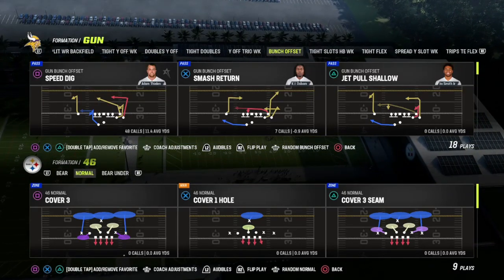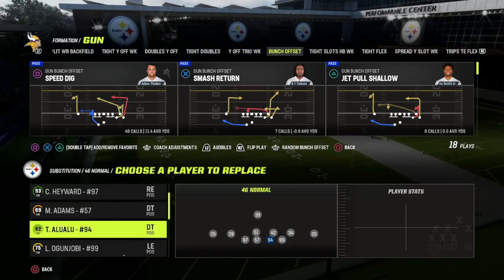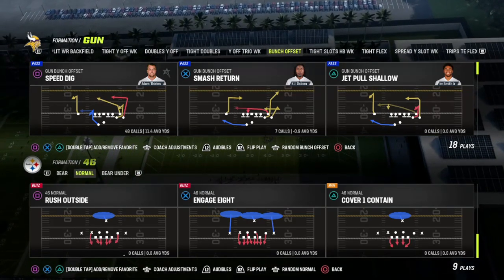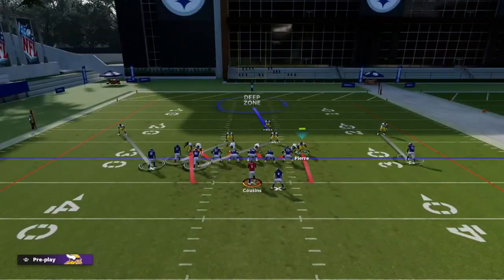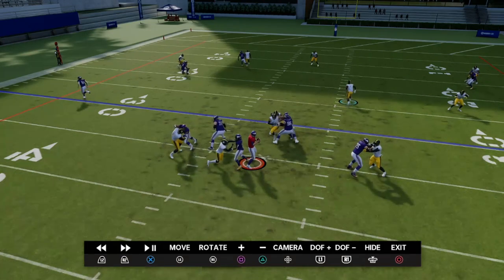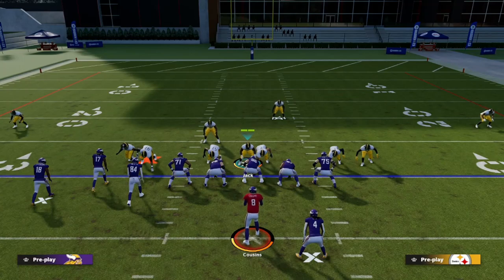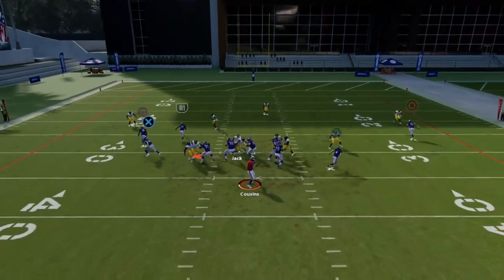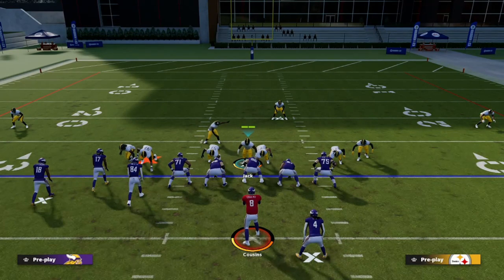INSTA BLITZ - 46 normal: Rush Outside - Madden 23 Tips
One of the FASTEST blitzes ive seen in Madden 23!